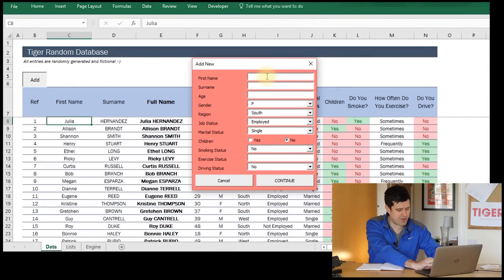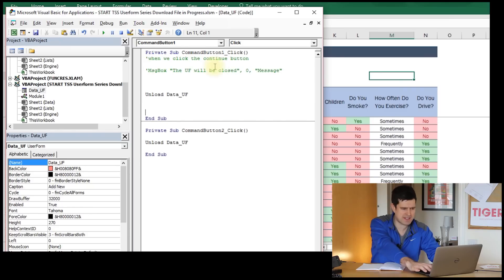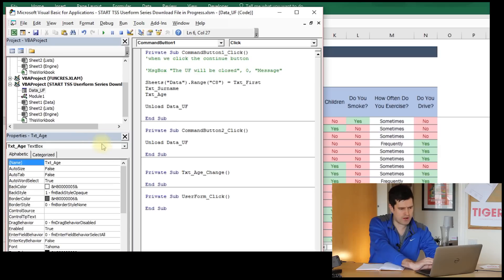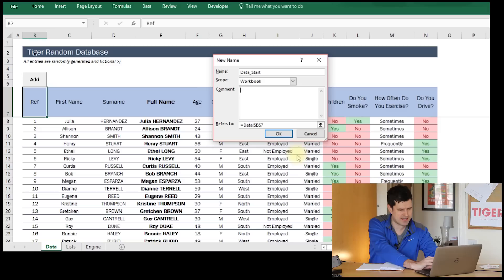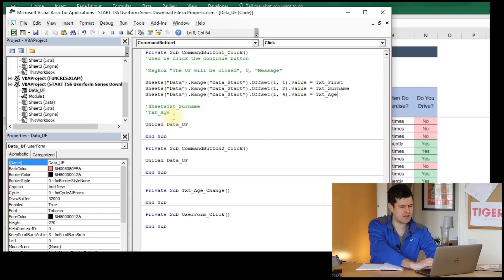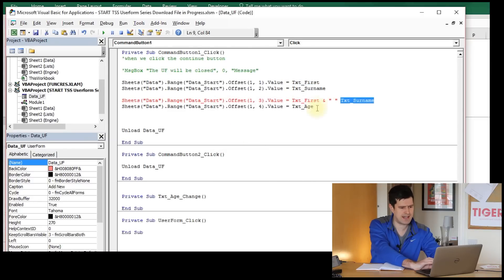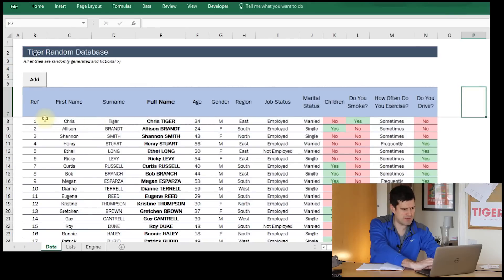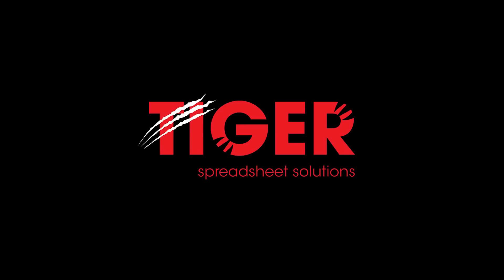Excel Userforms for Beginners (5/10) – Use Excel VBA to Create A Userform and Manage a Database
Excel Userforms for Beginners – Use Excel VBA to Create A Userform and Manage a Database

Note: Chris did do some ‘tidying up’ of the code after shooting, to improve the quality of the completed file.  This involved improving the in-code annotations and the structure of the code.  No new coding ideas were introduced, however, and the mechanisms all work in the same way.  Don’t feel that you should copy every detail of Chris’ approach, however; you now have the tools to design and implement your own powerful Excel userform-based applications.  Good luck!

***FREE*** Exclusive Blog Membership With Tiger
- Exclusive Content For Blog Members
- Exclusive Discounts On Tiger Products
- Selected Notifications To Your Inbox

For regular spreadsheet hints and tips and more on the ExcelRevolution